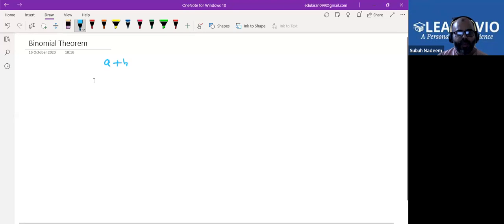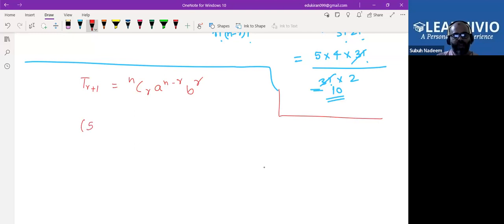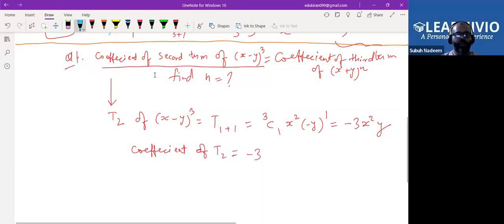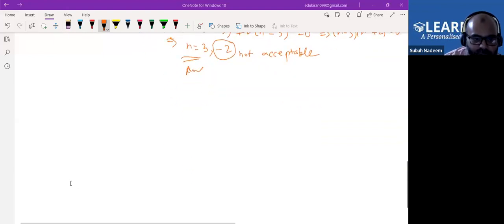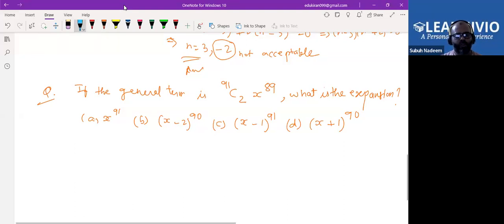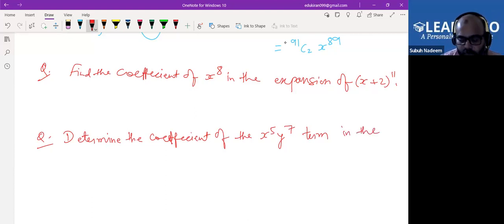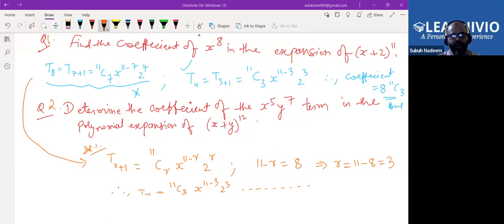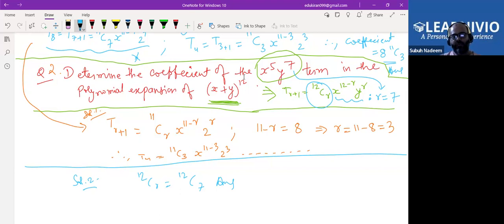Learnivio | Expansion and General Term | Binomial Theorem | Lect 11th JEE 16-10-2023